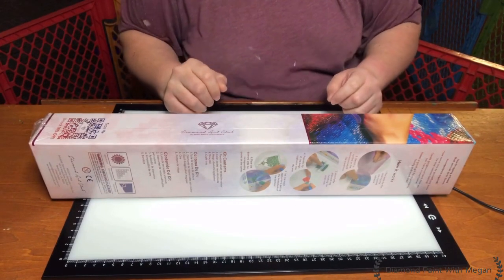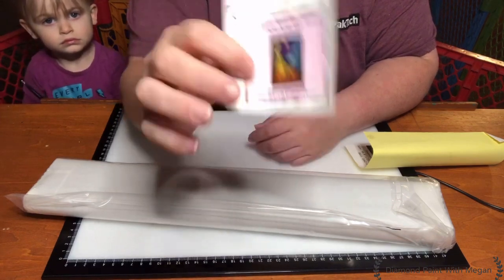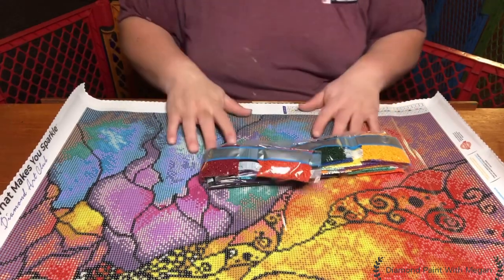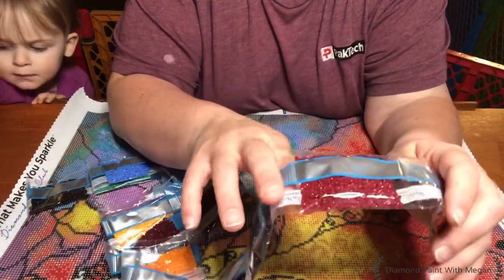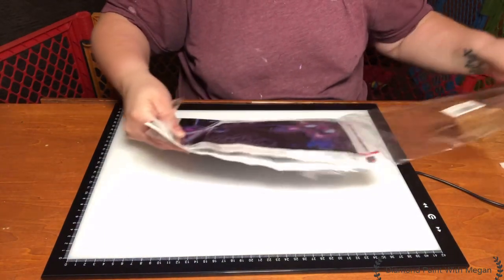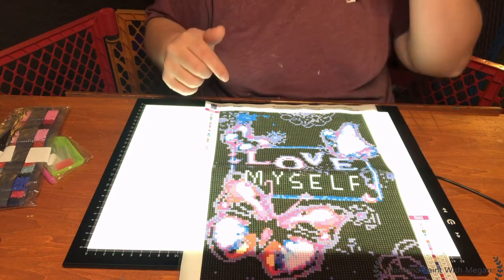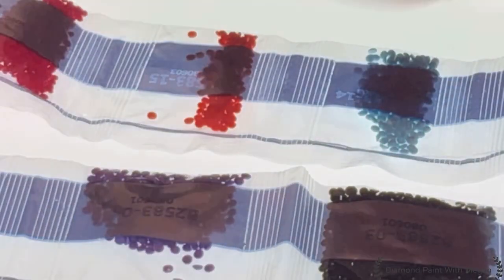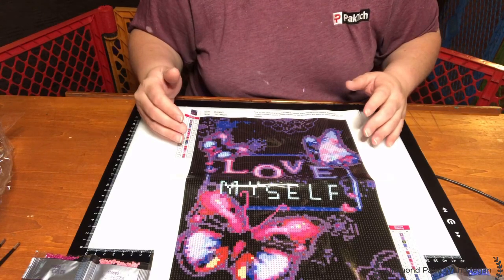DAC and Amazon openings!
Amazon
Love Myself- $5.99

A3 Light Pad- $42.99